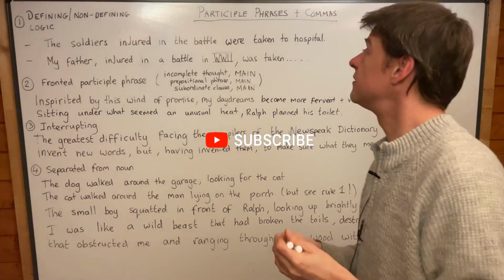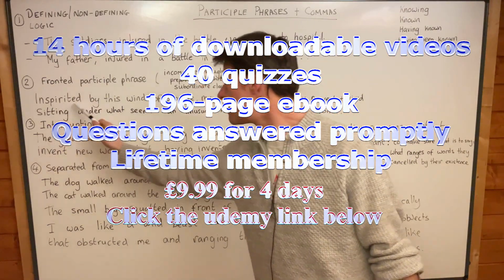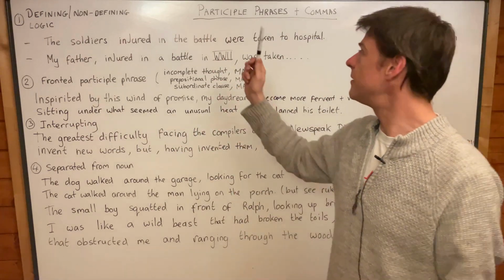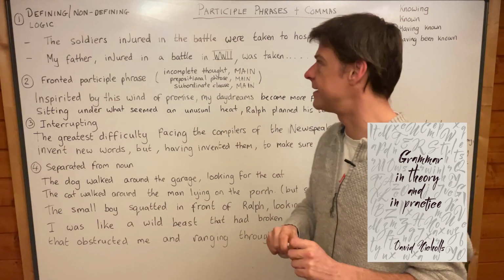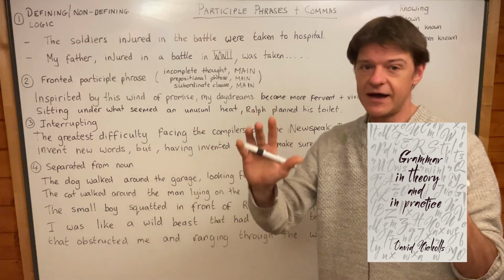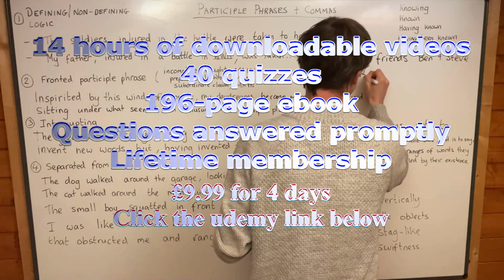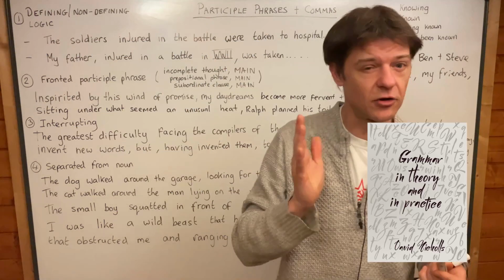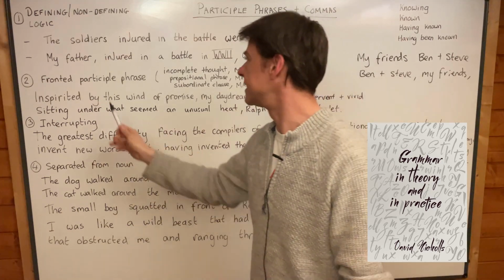Participles and Commas - MASTER ENGLISH LANGUAGE - £13.99